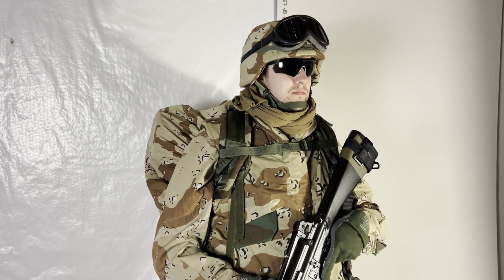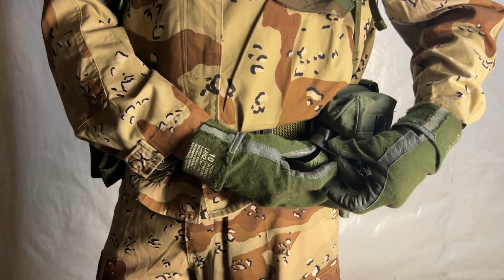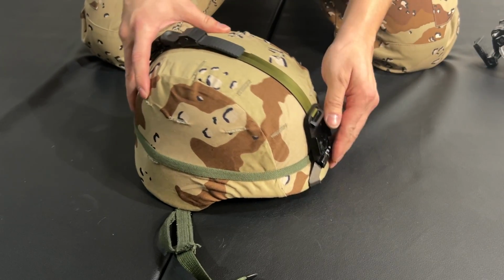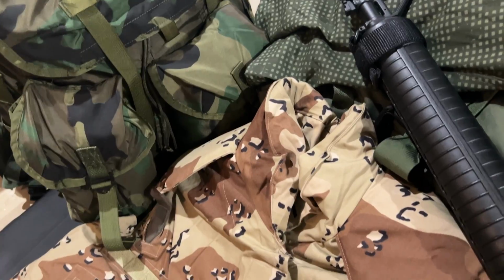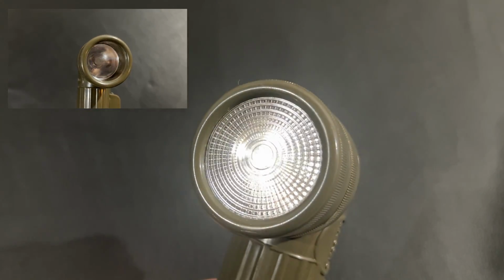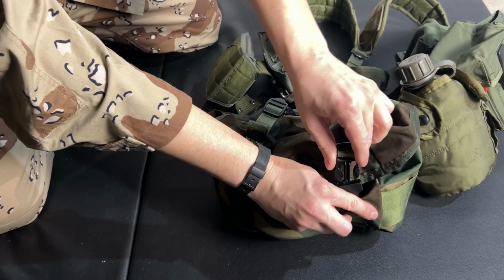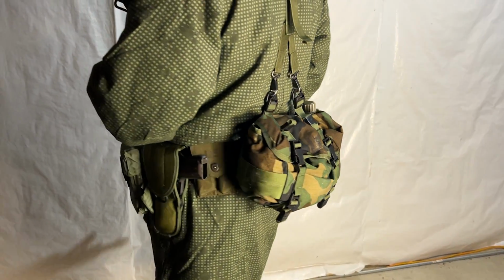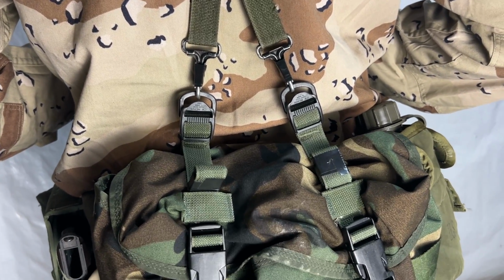Gulf War / Desert Storm Gear Breakdown & Loadout Review | Milsim & Airsoft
In this video, Darren (Southpaw) gives the viewer a history lesson on his Desert Storm, Gulf War inspired Loadout. He also provides justifications for his personal kit for use within the context of the airsoft field.

Share your thoughts and your preferred Gulf War gear setup below, we would love to share and compare ideas, as well as learn from you!

*To contact our media team directly, please use